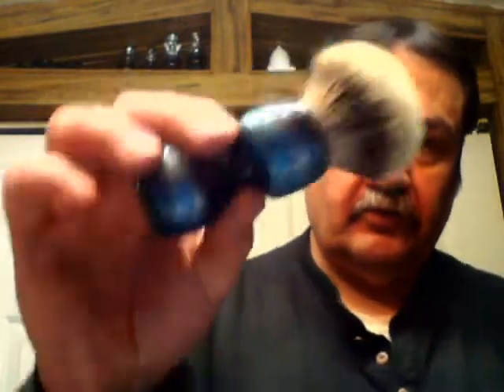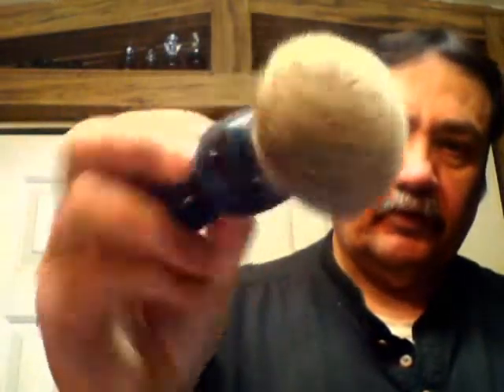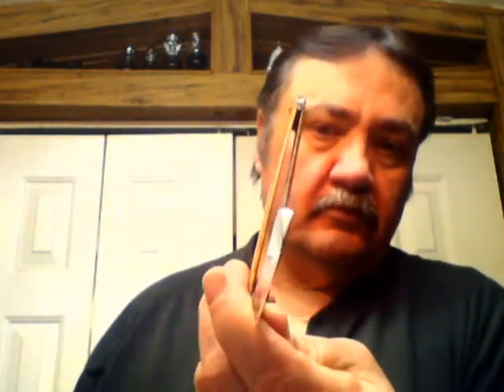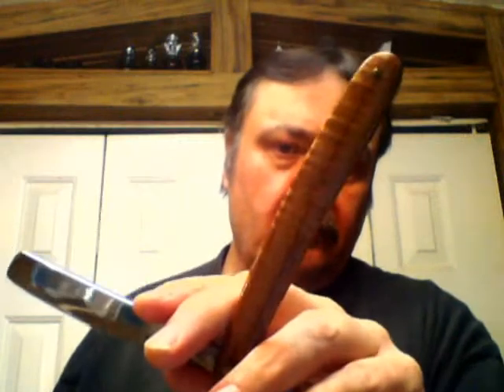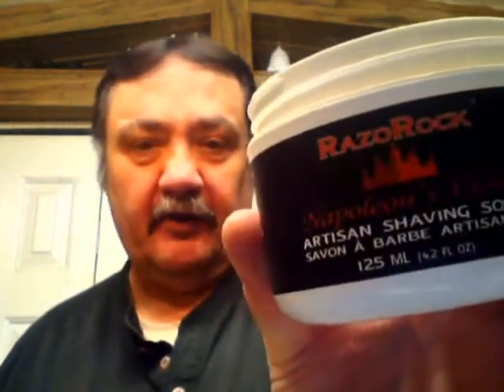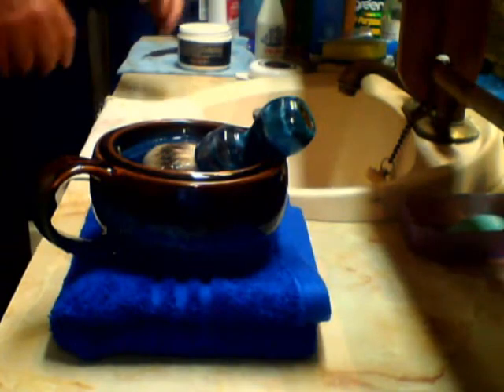Soaps I Recommend Razorock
Christopher Johnson near wedge, Brushguy Silvertip, G12 scuttle, Razorock Napoleon's Violet,  Old Spice